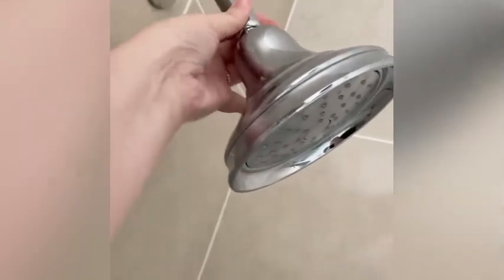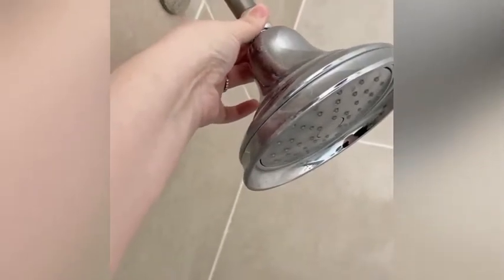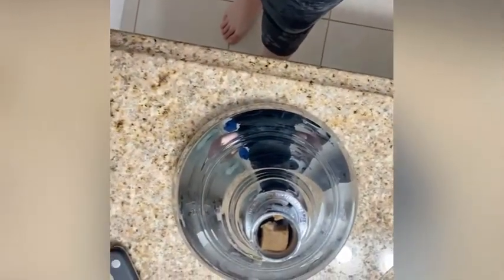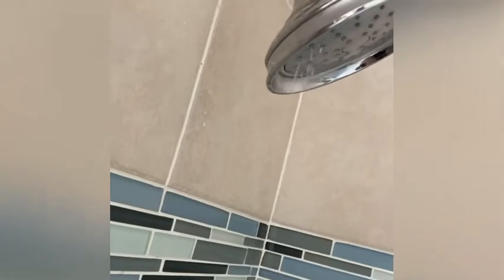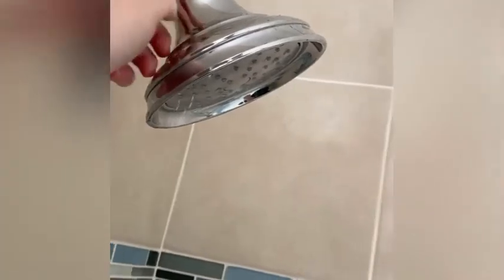Beef bouillon cube shower prank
Shower prank with beef bouillon cube. Funny fail. It is hard to get him!
Update: It definitely smells like beef when you turn the shower on🤢